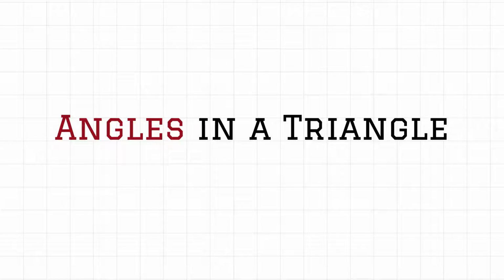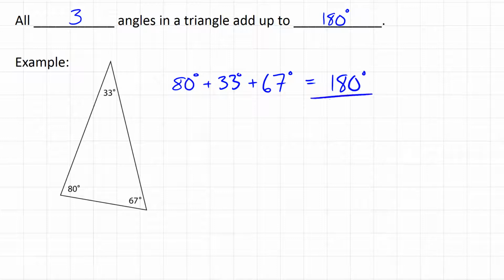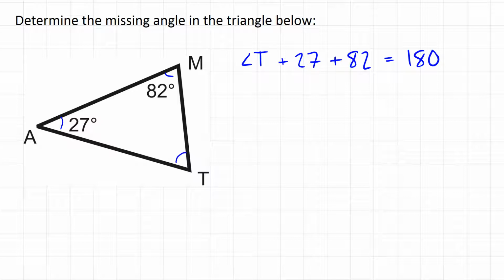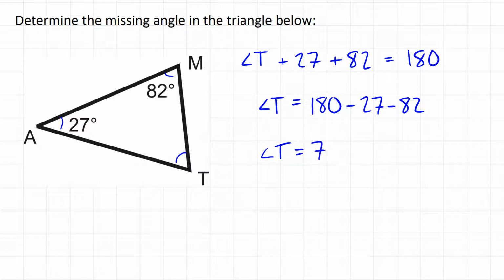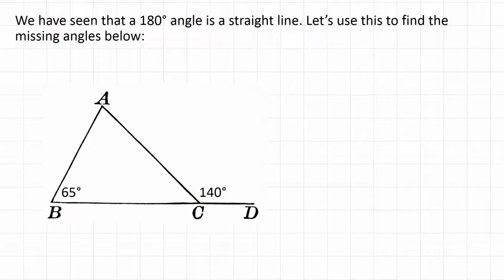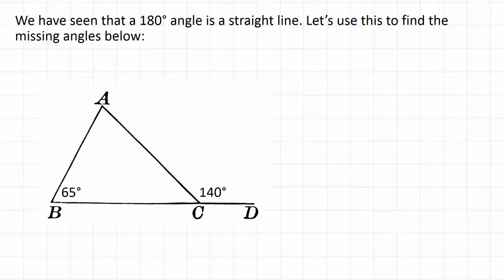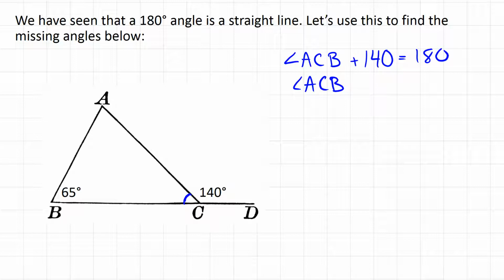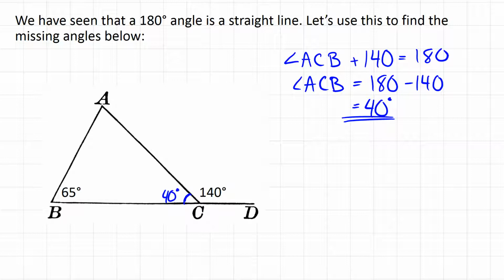Angles in a Triangle